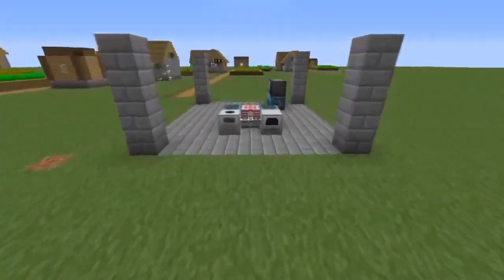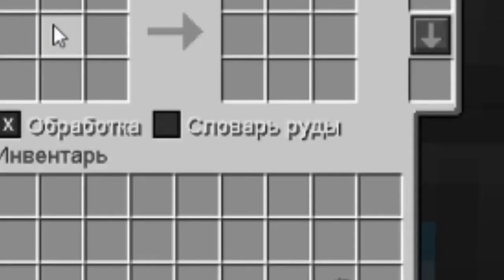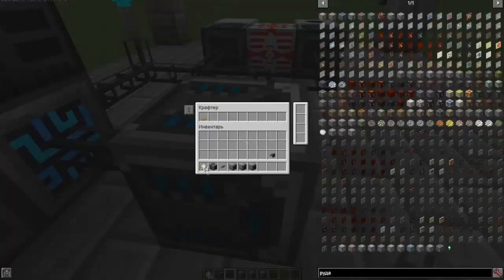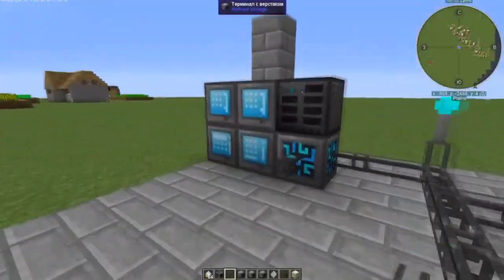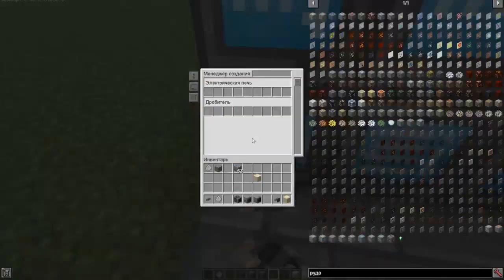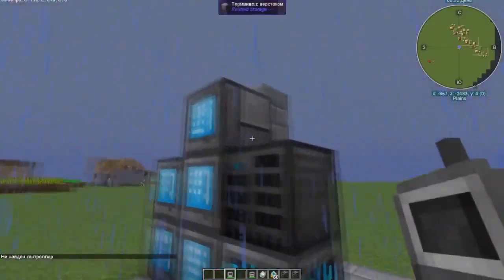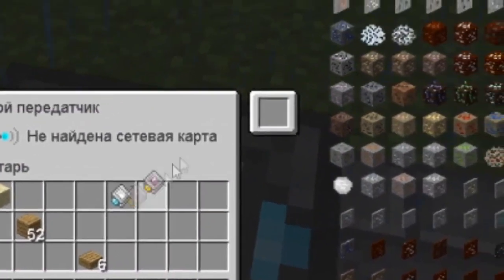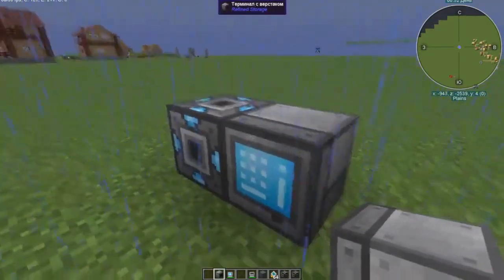Refined Storage tutorial / guide 1.12.2 - 1.19.2 Autocrafting (minecraft java edition)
In this video I will discuss the autocraft and wireless resource transfer system in Refined Storage